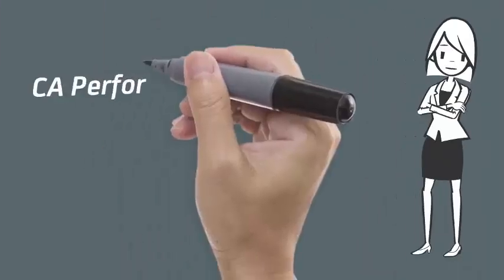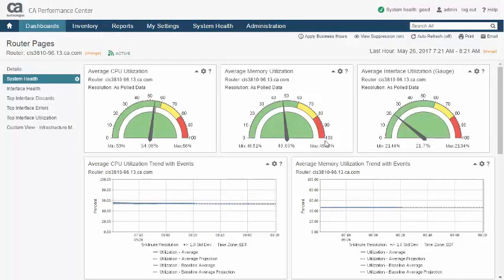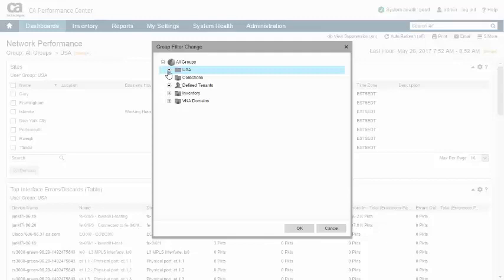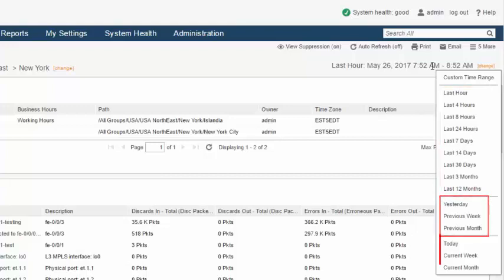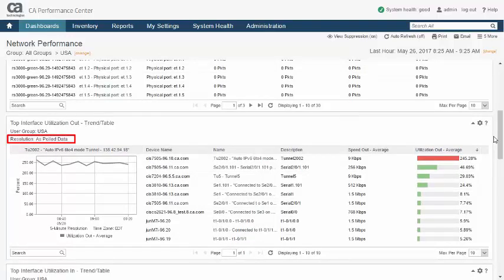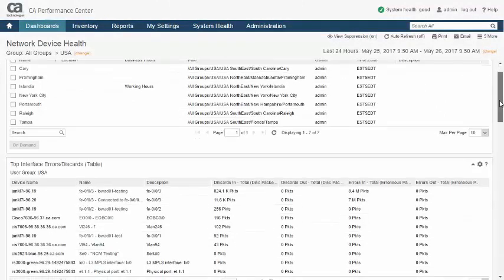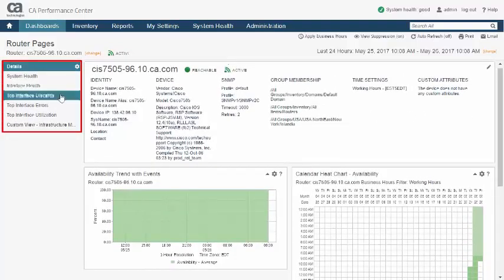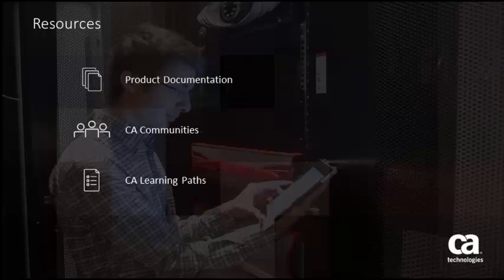Dashboard and Context Pages in CA Performance Management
One of CA Performance Management’s core strengths is the ability to present high-scale performance data in a way that enables quick assessment of infrastructure health. The product is designed to allow for data visualization which can range from significant portions of the environment down to individual devices or components. This video examines dashboards and context pages, visual representations used by Performance Management to display broad and targeted data contexts respectively